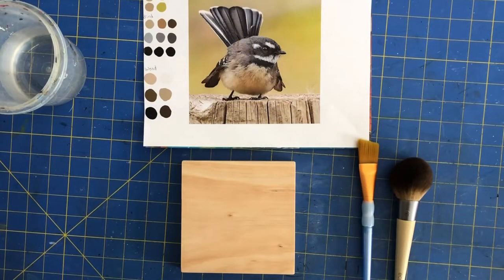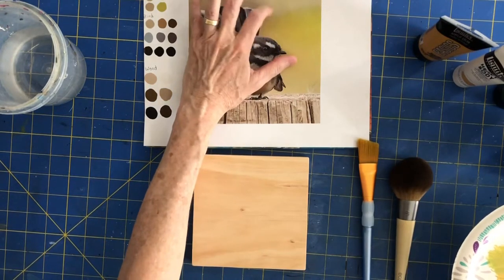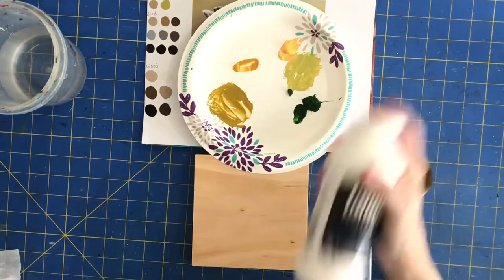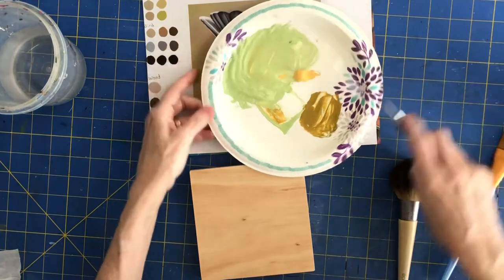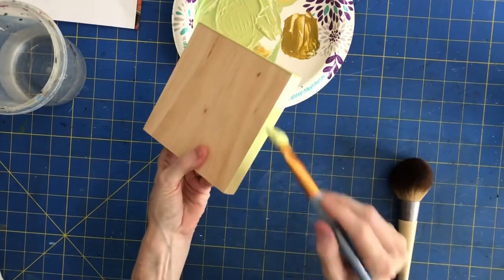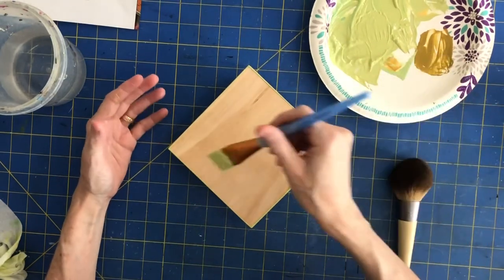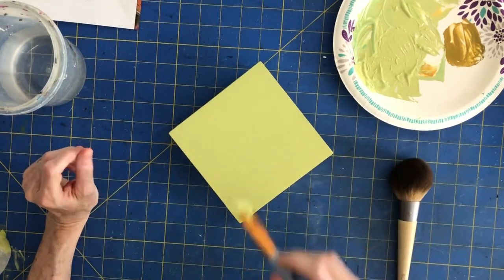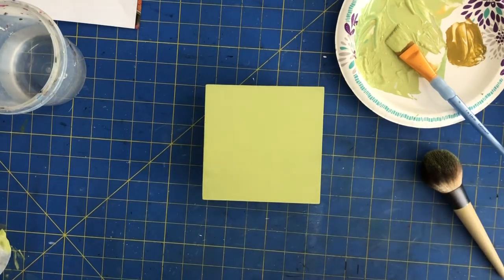Prime & Tint Wood or Canvas in one step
This video shows how to tint your Gesso, so you can prime and apply a base color to your wood or canvas surface, in one step.

Paint used: Liquitex Heavy Body and Basics
Gesso: Liquitex